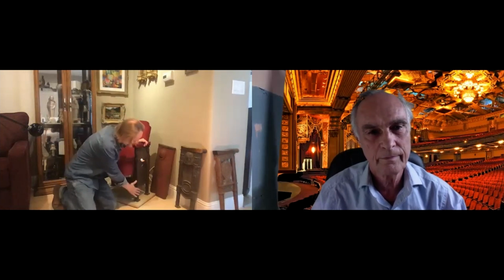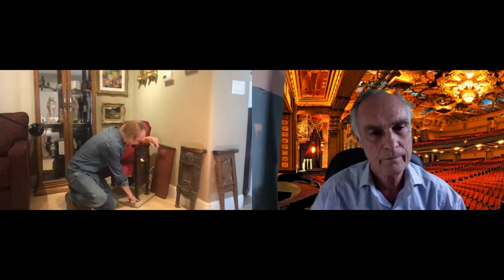A Discussion and Q&A with movie theater expert and restoration artist Gary Parks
Gary Parks is joined by NESFM's David Kiehn to do a follow-up discussion on Gary's presentation "The American Movie Palace: A look at its decorative evolution." Gary shows off some artifacts he has on hand, and following the discussion is a short Q&A.

Please visit nilesfilmmuseum.org for more information about our 501c3 Non-profit organization.